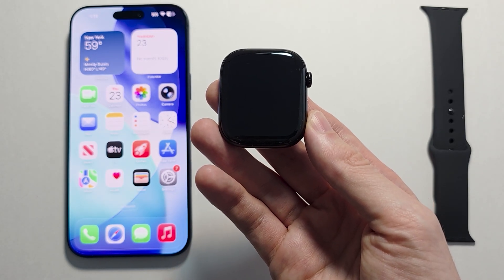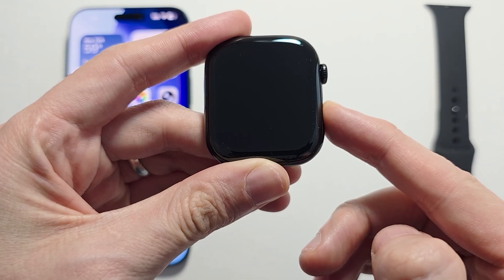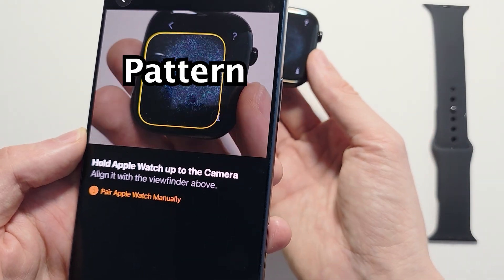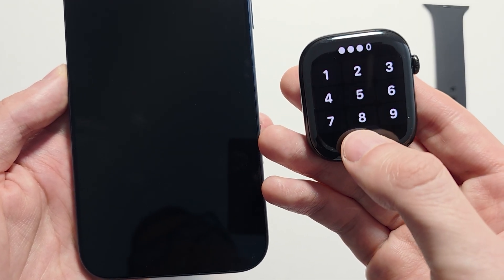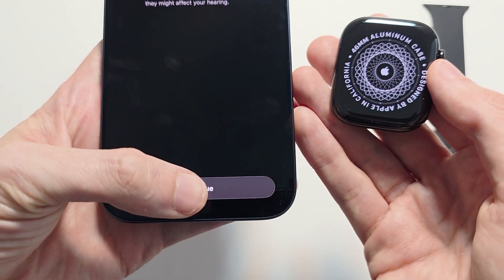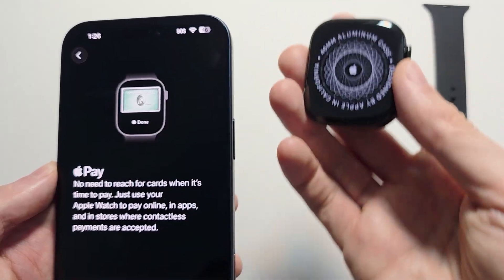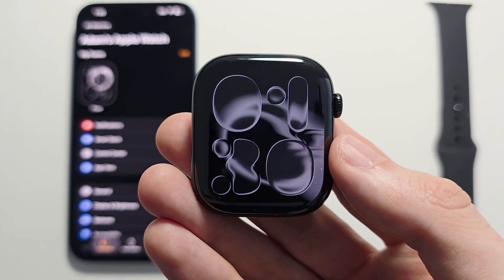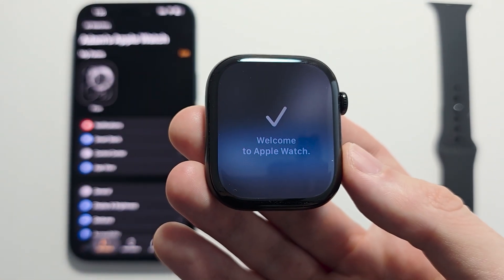Apple Watch Series 11: How to Set Up & Connect to iPhone!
How to setup Apple Watch Series 11 and pair with iPhone 17 Pro Max (or any other iPhone on iOS 26). Includes how to turn on.